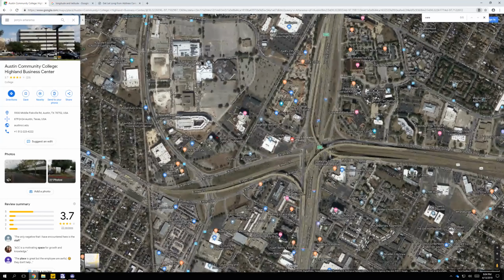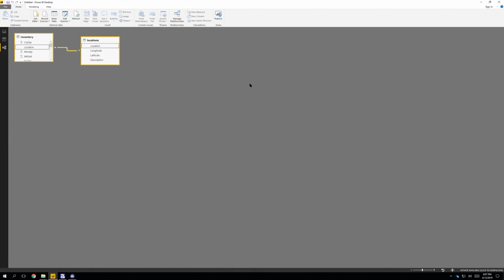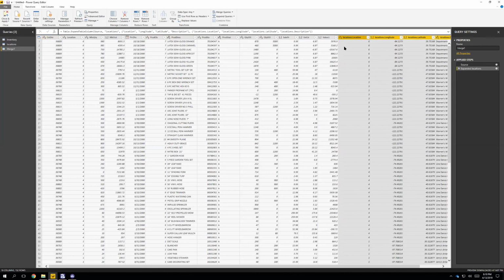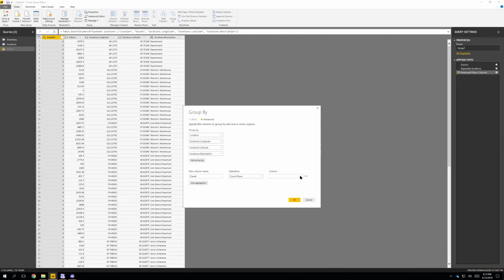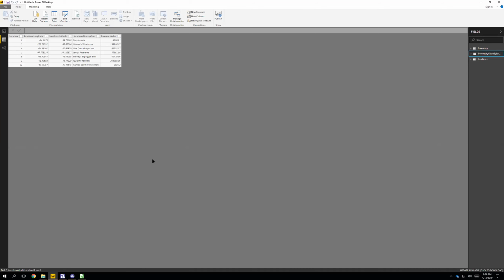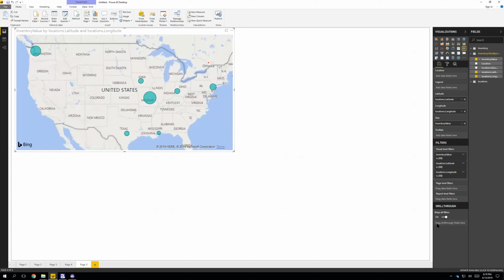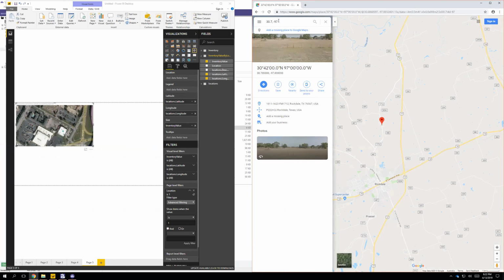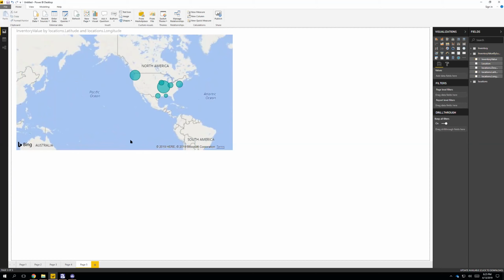Tutorial 07 PBI002 - Inventory and Locations